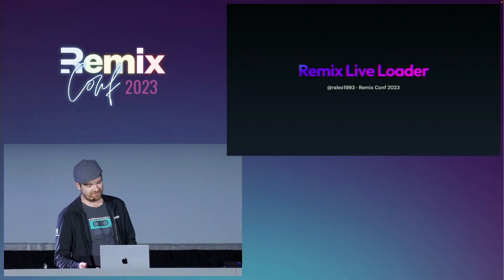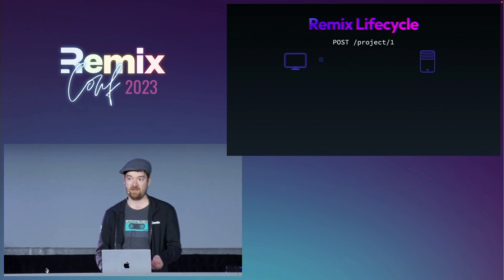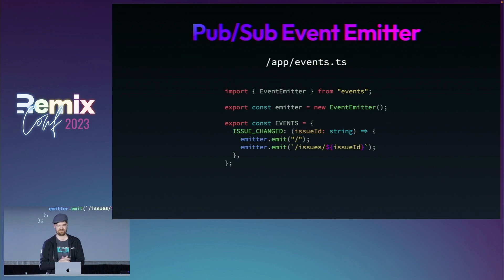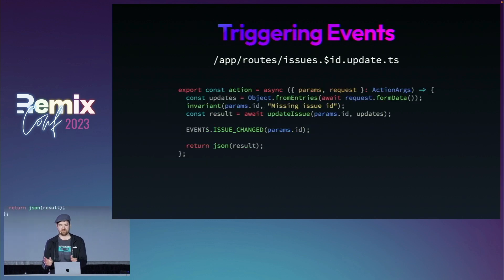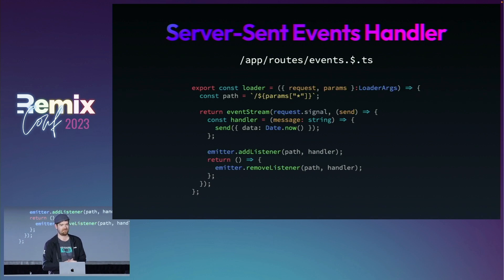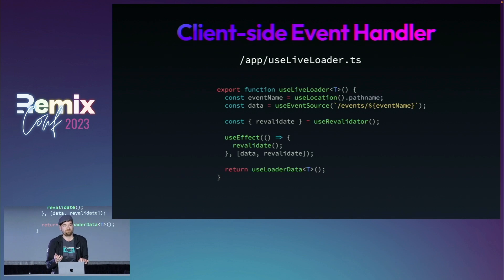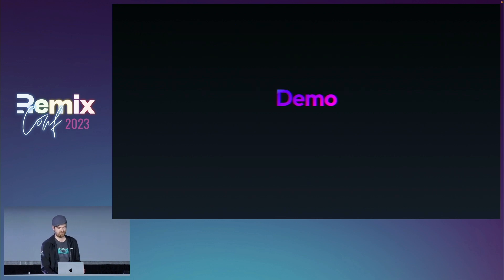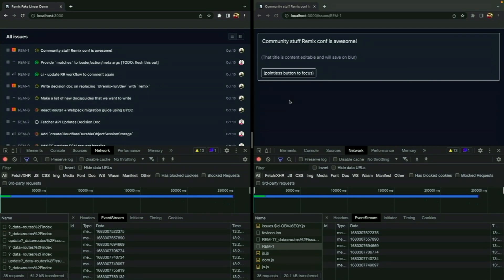"Remix Live Loader" by Alex Anderson at RemixConf 2023 💿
Like most things in Remix, realtime data comes with the platform! Server-sent Events let us pass messages from the server to connected clients, making it possible for instant updates when any user makes a change. But how can you use this to make sure every route's data is kept fresh?

Enter useLiveLoader, a technique to connect Server-sent Events with useLoaderData to always keep your data fresh. With just one hook, we get the same route data loading as useLoaderData with automatic real-time updates.

Let's take a peek at what realtime in Remix looks like, and how to build this kind of hook for your own app.

Speaker Bio: Alex Anderson is a software engineer at Echobind, a full-service software agency. He's a maker in many mediums, including code, baked goods, games, tech courses, and music.

A spaceship enthusiast, Alex created Thorium: an open-source platform for live-action spaceship bridge simulations. He enjoys building games and puzzles with the web.